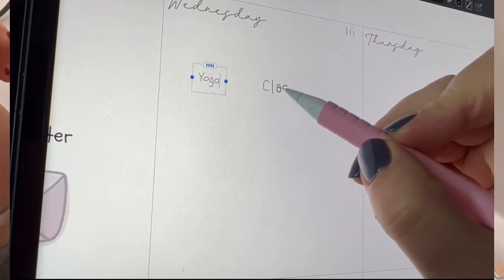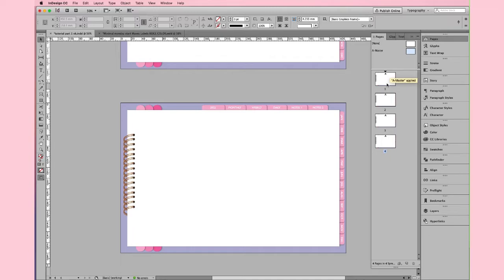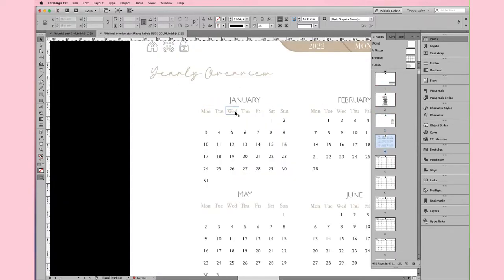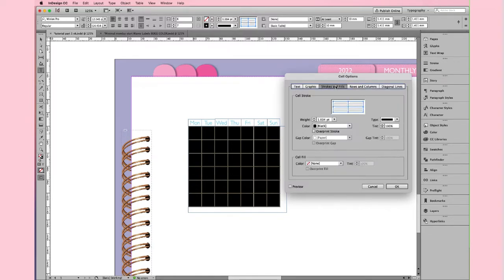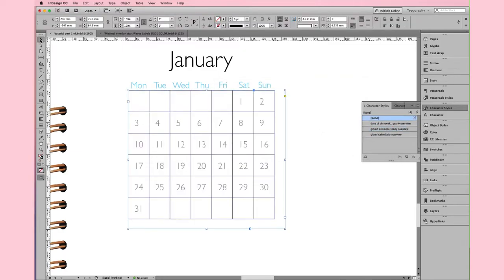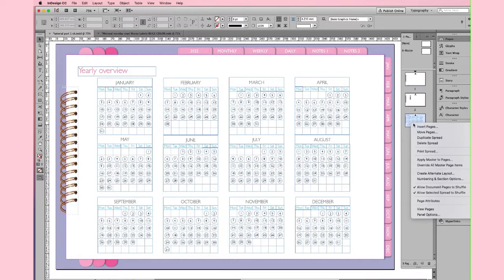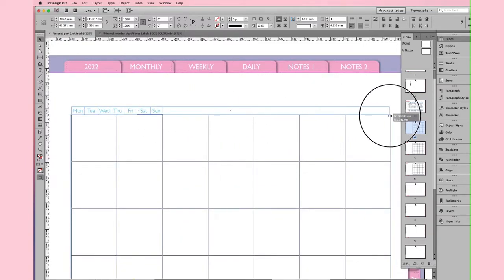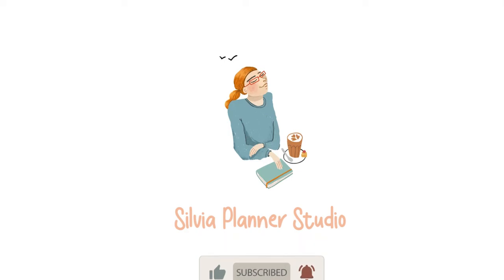How to create a Digital planner with indesign __ part 2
Hi friends, ❤️
Here's the Part 2 of the tutorial how create a Digital Planner with InDesign.
InDesign has so many features and I try to keep it simple so also the beginners can follow this tutorial easily.
I hope you enjoy it and happy creative day.